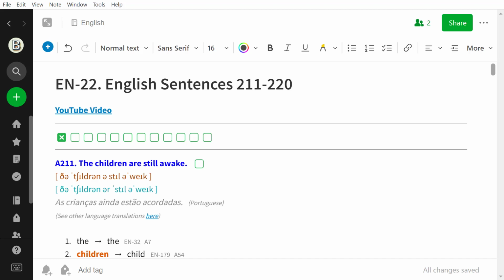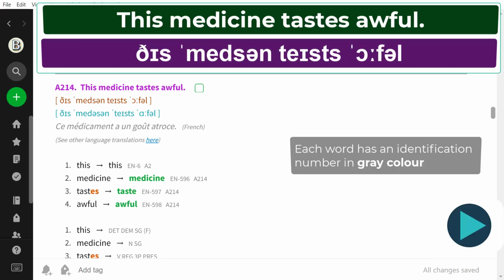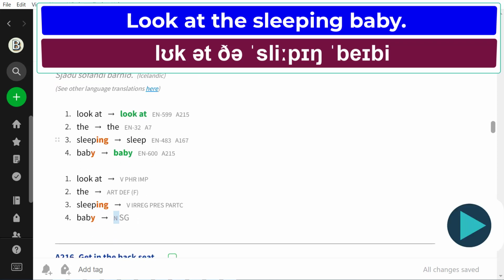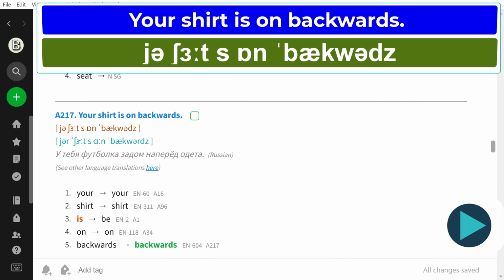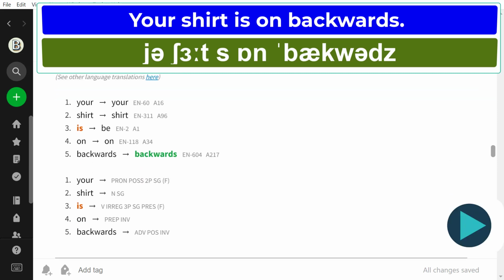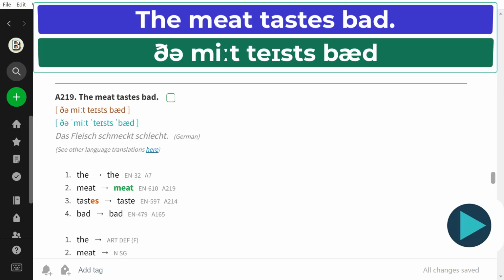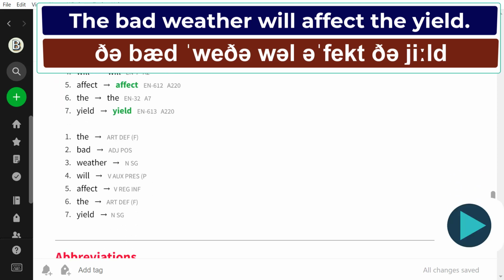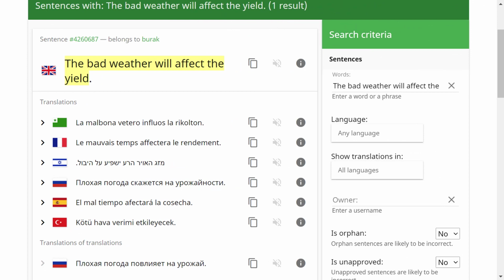How to use Evernote to learn English basic vocabulary - English Sentences 211-220 | EN22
In this video you can learn 24 basic English words in context from 10 sentences taken from the Tatoeba project.

Learn how we use Evernote to learn languages.

Download this note for free and save it in your personal Evernote account.